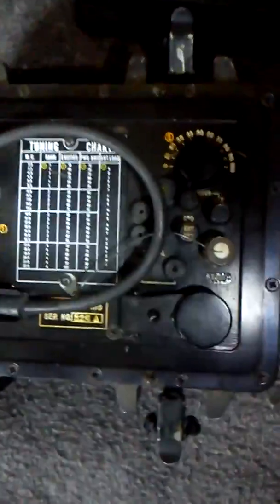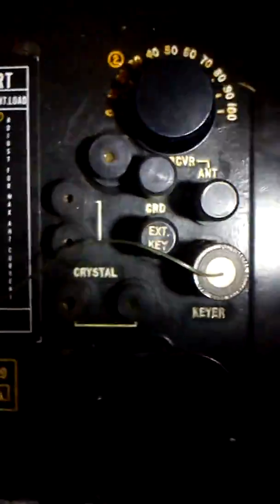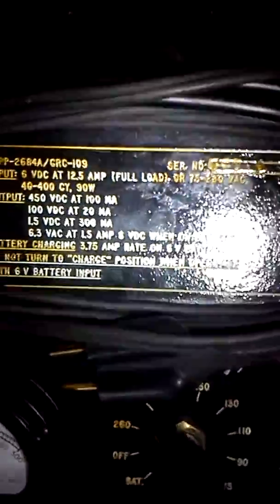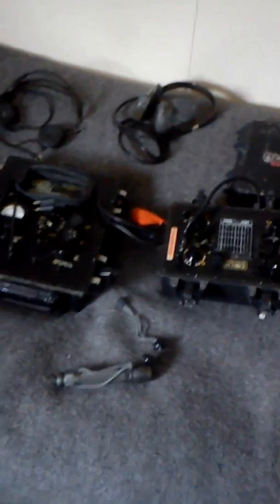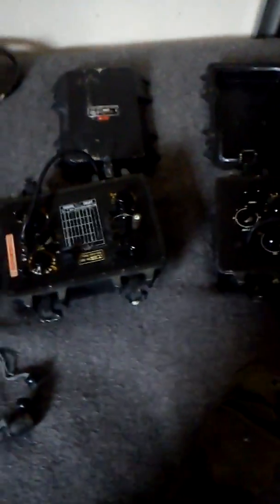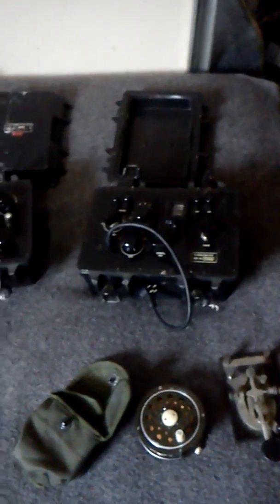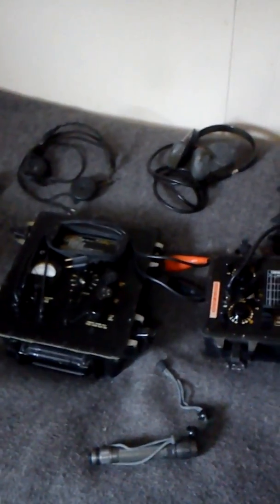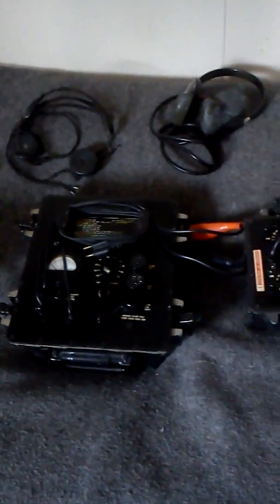Vietnam War Special Forces Radio A/N GRC-109 Part 2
Shortwave and CW.